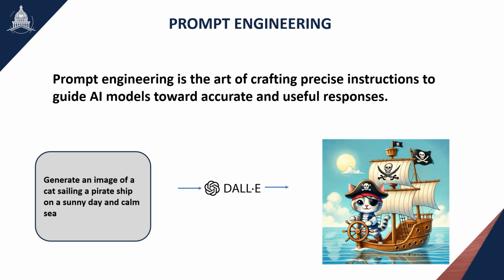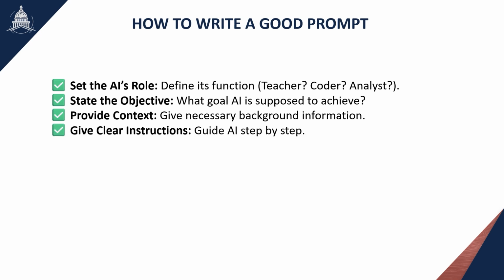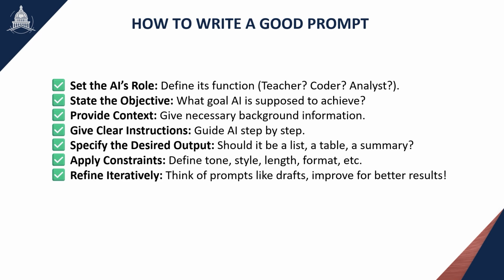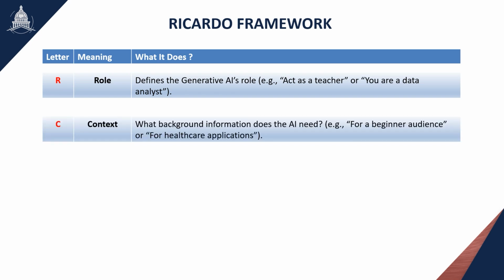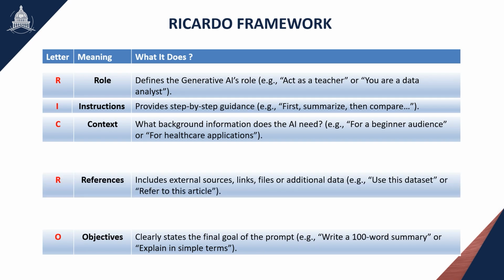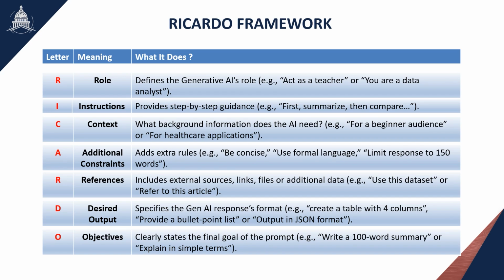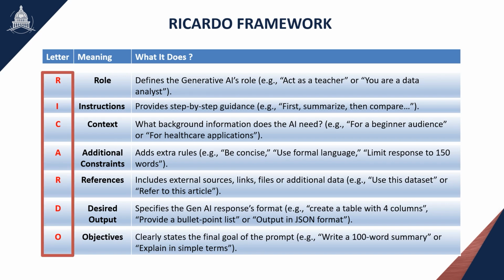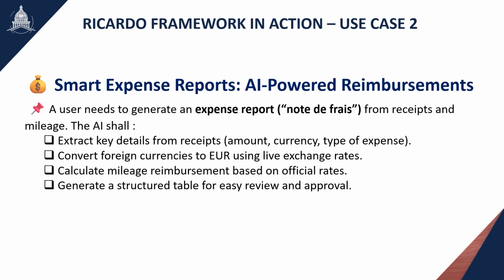Chapter 4 RICARDO framework